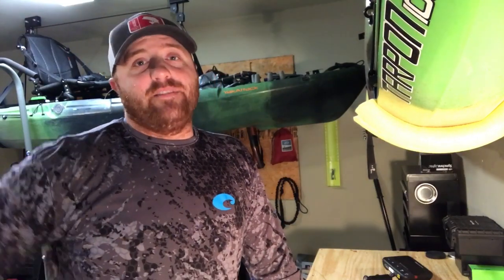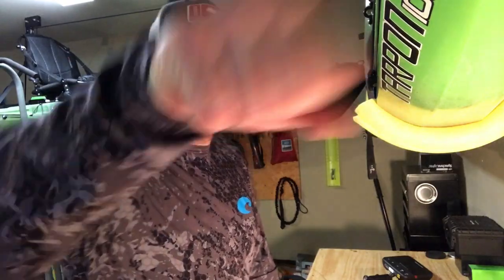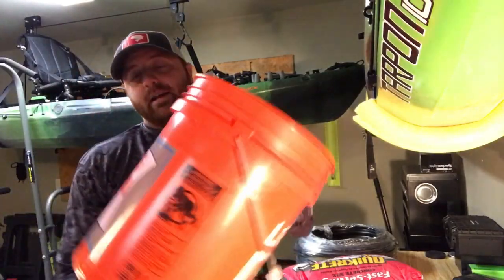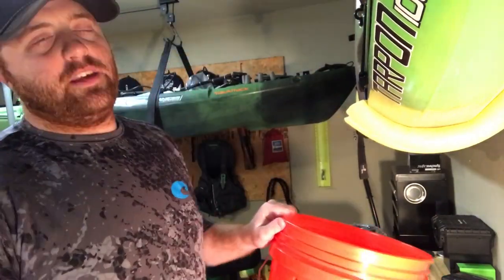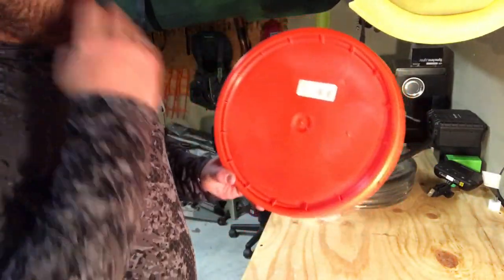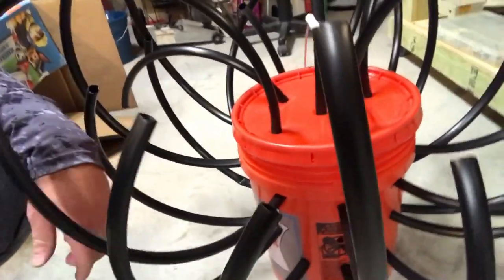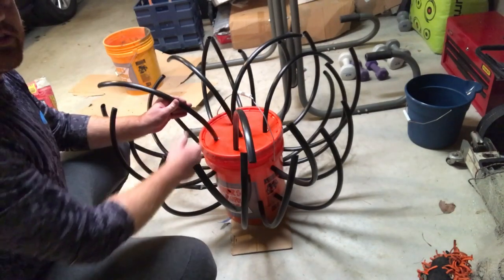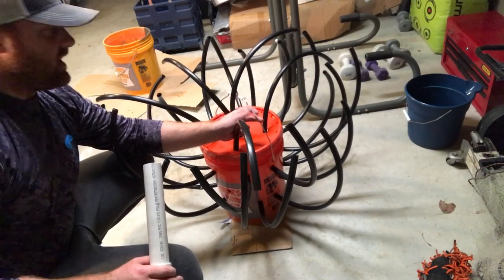How to MAKE a FISH HABITAT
Well either I need to get up earlier and beat the guy with the brush pile markers or CREATE MY OWN HABITATS and hide them.